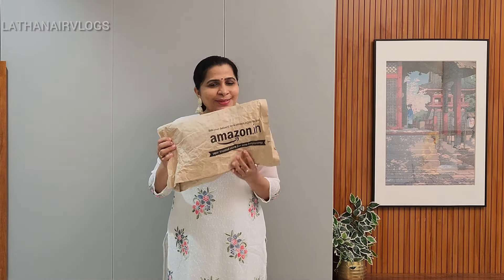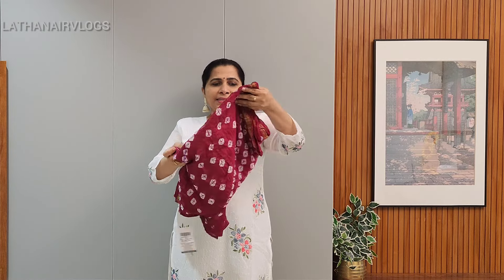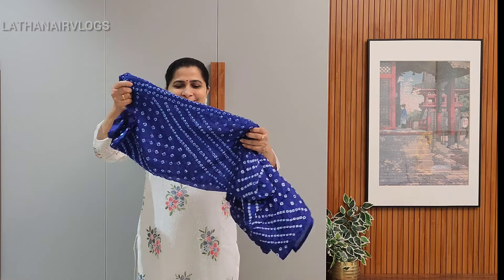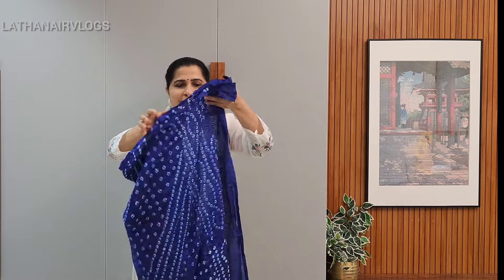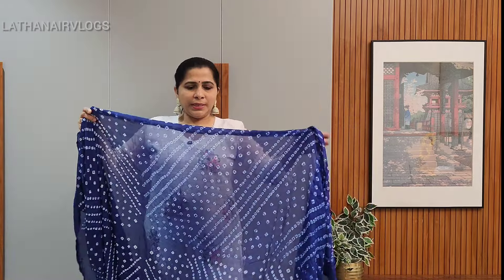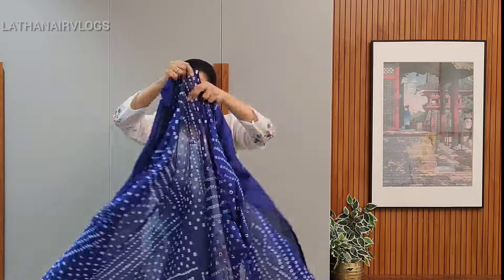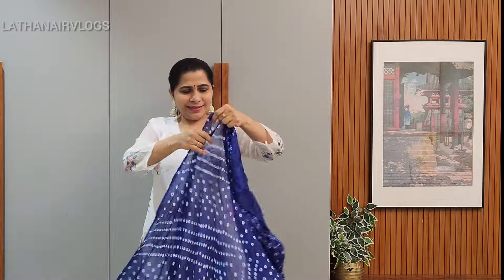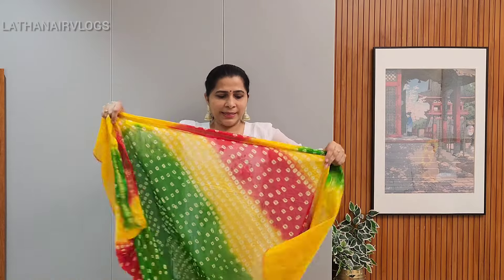₹ 295 😍💞ഇത് സൂപ്പർ💖 4 𝗕𝗲𝗮𝘂𝘁𝗶𝗳𝘂𝗹 𝗕𝗮𝗻𝗱𝗵𝗮𝗻𝗶 𝗗𝘂𝗽𝗮𝘁𝘁𝗮𝘀😱 𝗗𝘂𝗽𝗮𝘁𝘁𝗮 𝗨𝗻𝗱𝗲𝗿 𝗥𝘀 300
Rs 295 /- ഇത് സൂപ്പർ 4 𝗦𝗶𝗹𝗸 𝗕𝗮𝗻𝗱𝗵𝗮𝗻𝗶 𝗕𝗲𝗮𝘂𝘁𝗶𝗳𝘂𝗹 𝗗𝘂𝗽𝗮𝘁𝘁𝗮𝘀😱 𝗮𝗺𝗮𝘇𝗼𝗻 𝗱𝘂𝗽𝗮𝘁𝘁𝗮 𝗿𝗲𝘃𝗶𝗲𝘄 𝘂𝗻𝗯𝗼𝘅𝗶𝗻𝗴 | 𝗗𝘂𝗽𝗮𝘁𝘁𝗮 𝗨𝗻𝗱𝗲𝗿 𝗥𝘀 300

All opinion presented in this ideo are personal. Plz check the product code below and share your experience with me.

Price may vary based on offers.

Lots of ❤️